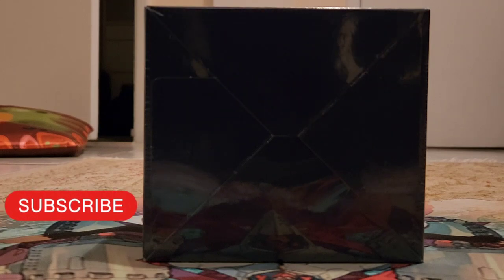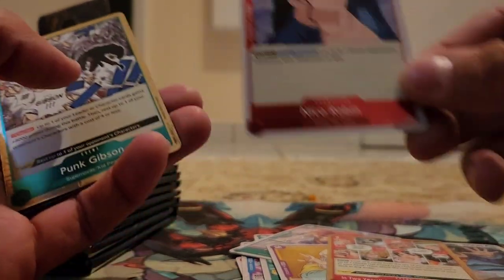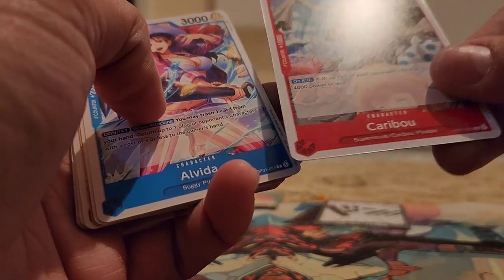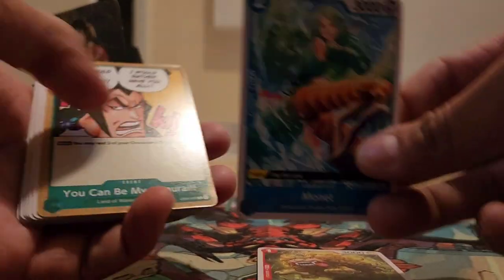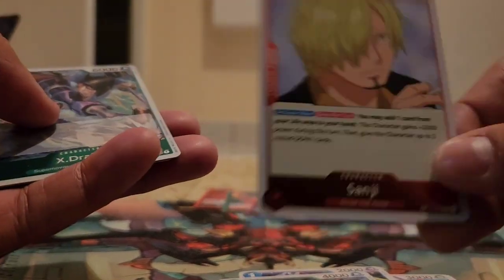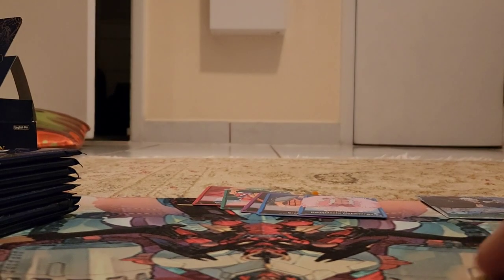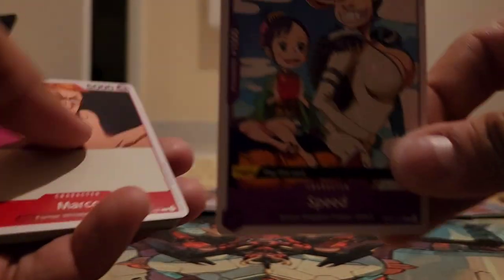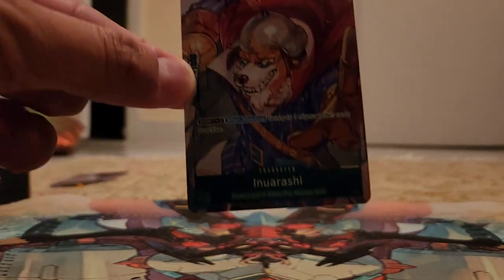One Piece Romance Dawn Christmas box opening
Happy holidays to my subscribers and my gift to you is my first ever One Piece Romance Dawn box opening.